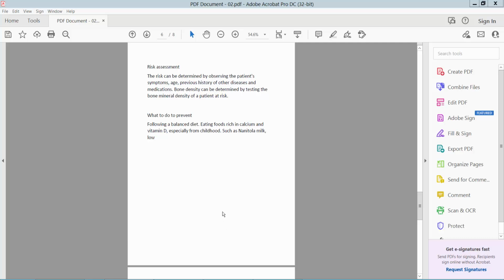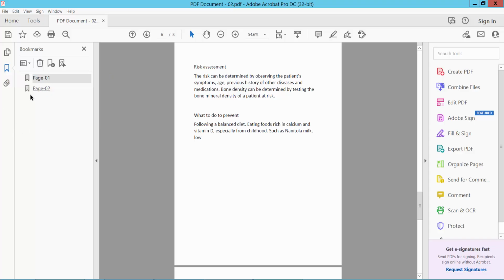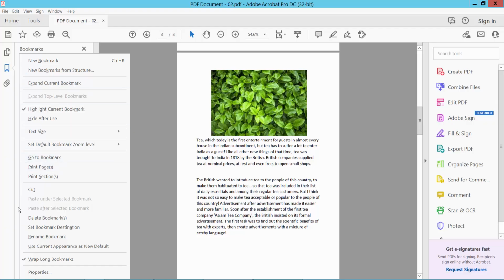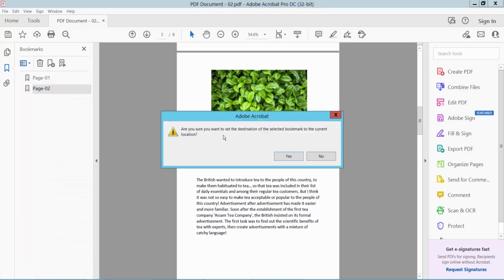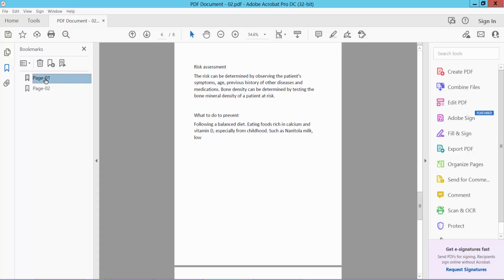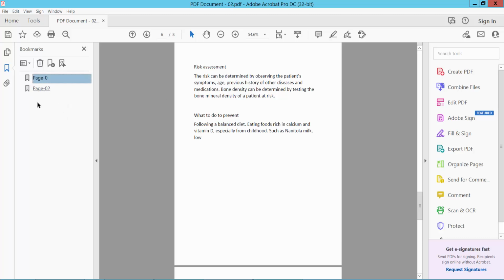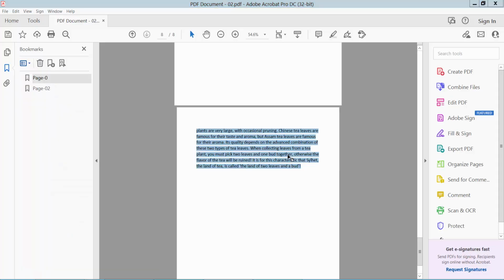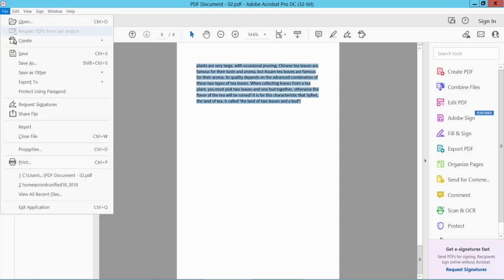How to Edit and Rearrange Bookmarks in a PDF Document using Adobe Acrobat Pro DC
Hello everyone, Today I will show you. How to Edit and Rearrange Bookmarks in a PDF Document using Adobe Acrobat Pro DC.